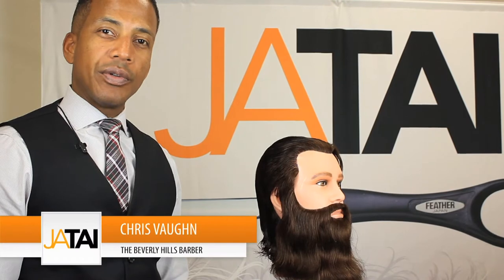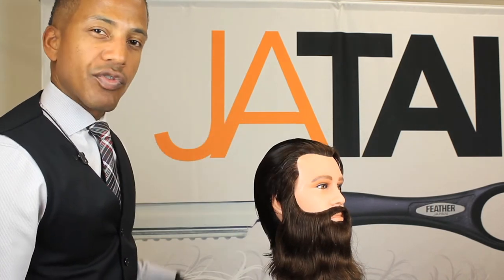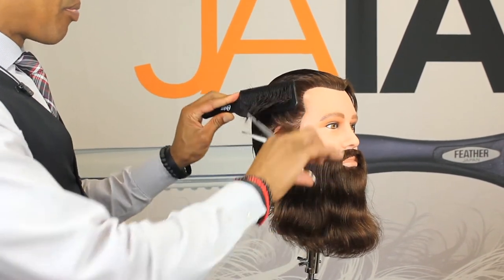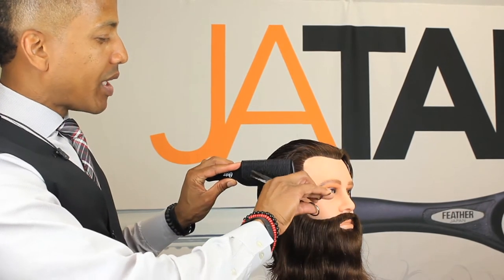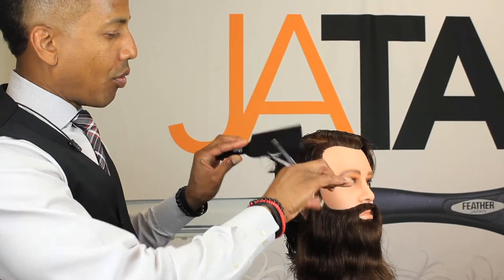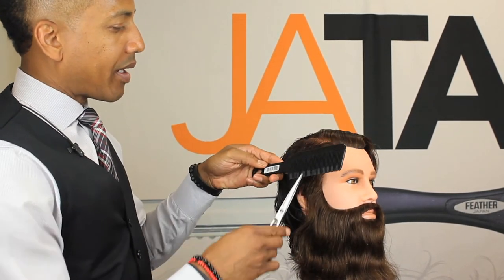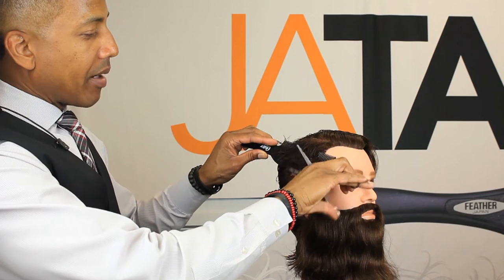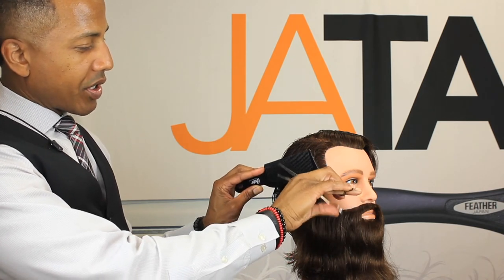Shear Over Comb Technique - A Barber's Lost Art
As a barber you might be used to using mainly clippers to do your work. But back in the day, the tools that dominated a barber's tool box were shears and a comb. This lost art is useful for longer haircuts. Watch this video to learn more about this shear over comb technique from Chris Vaughn, the Beverly Hills Barber using Feather Switch Blade Shears.